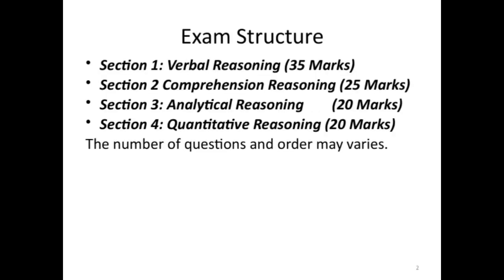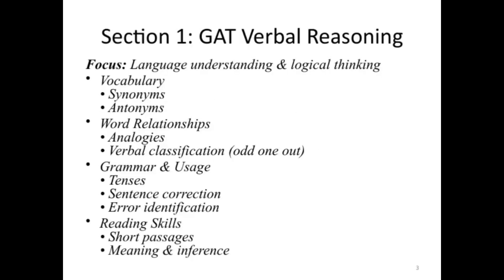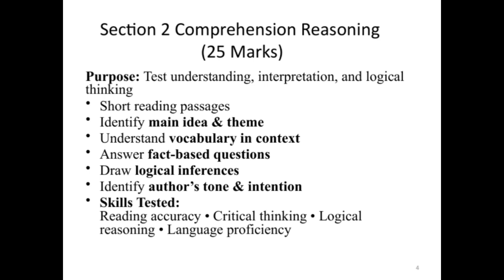January 30, 2026